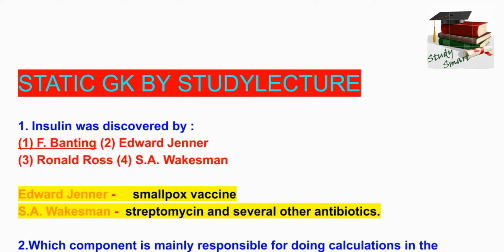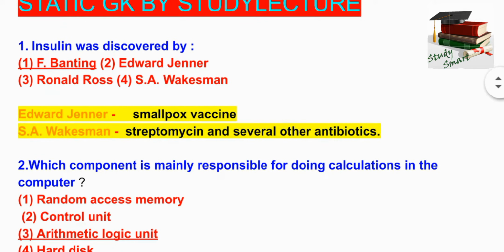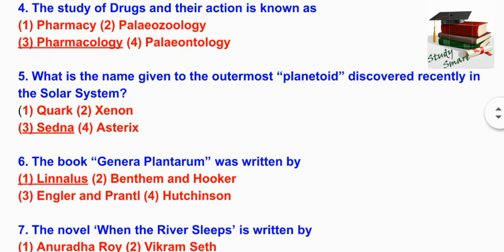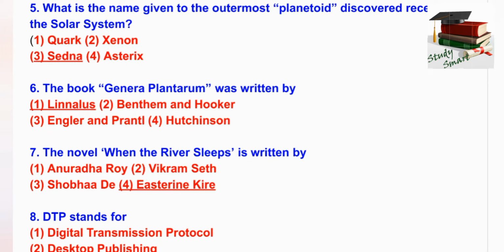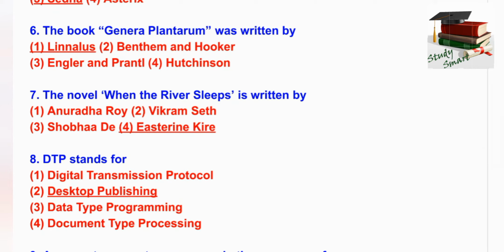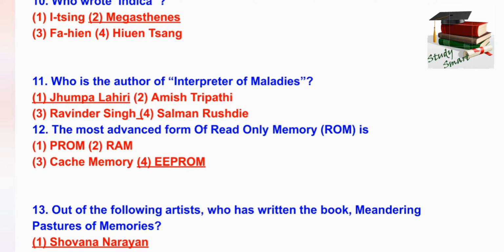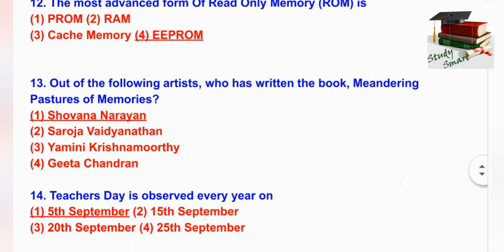statics gk by study lecture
Get more video in education about science, math, reasoning general awareness as well as current affairs.